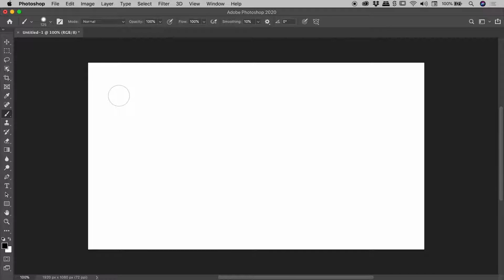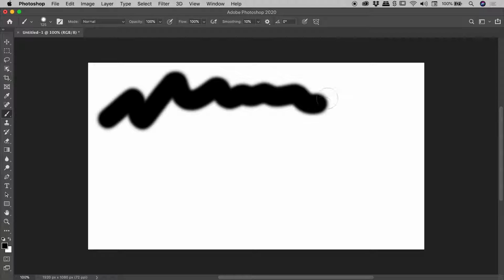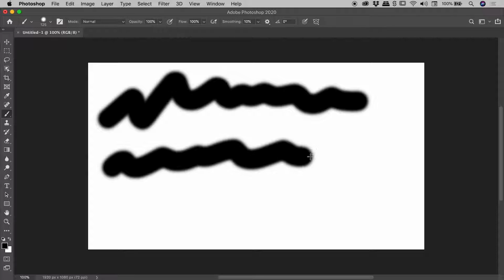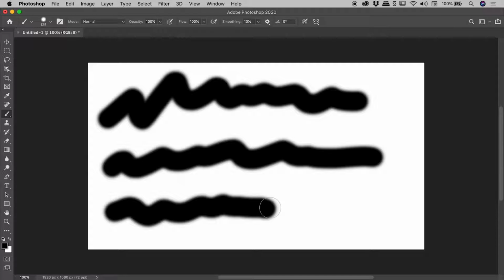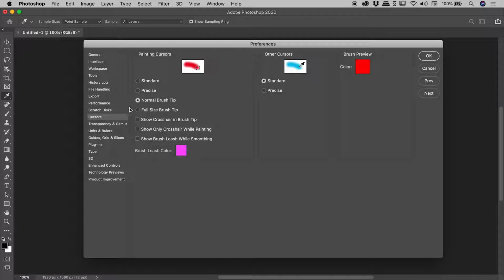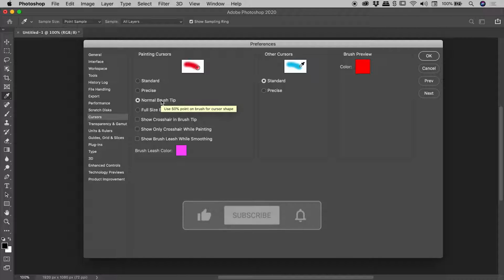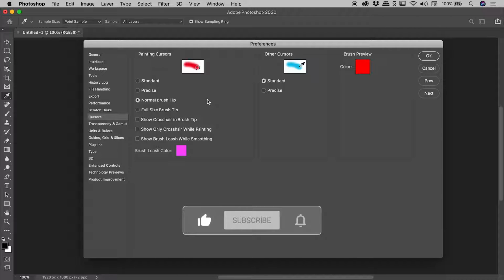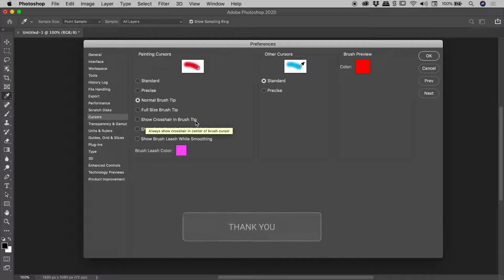Fix Photoshop Brush Cursor: Circle Not Crosshair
Learn how to return the Photoshop Brush cursor to a circle instead of a crosshair. Details below...

By default, the Photoshop Brush cursor is a circle. However, the cursor has several display modes, one of which is a crosshair.

Caps Lock key
When the Caps Lock key is active, the Brush cursor will show as a crosshair. Turning off the Caps Lock key will return the Brush cursor to the normal circle.

Preferences
Within the Cursors tab of the Photoshop Preferences is a section called "Painting Cursors". The "Normal Brush Tip" setting is the default circular cursor while the "Precise" setting will show the crosshair cursor.